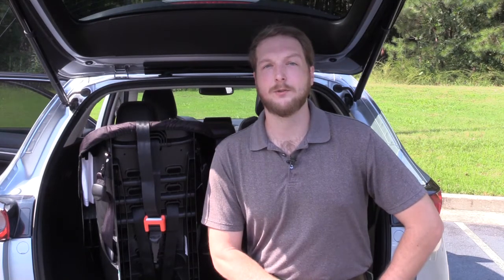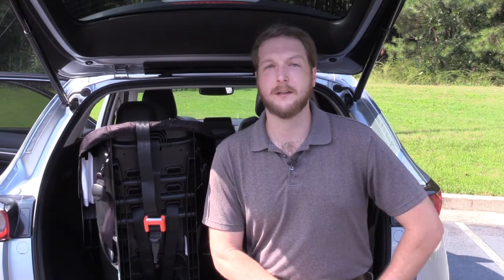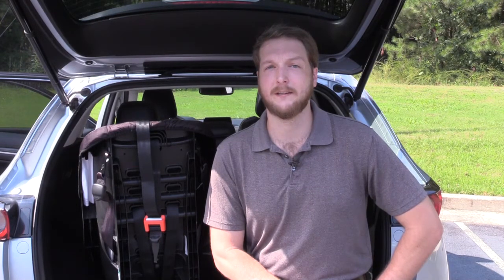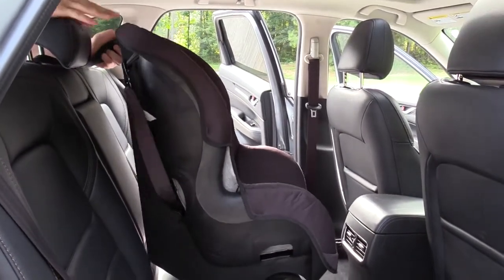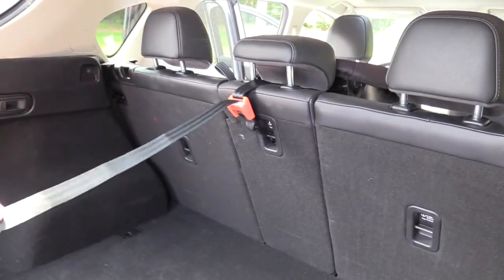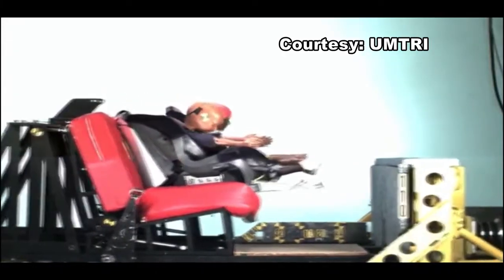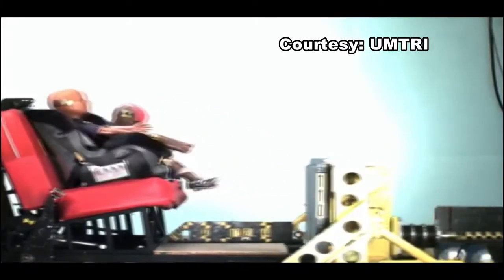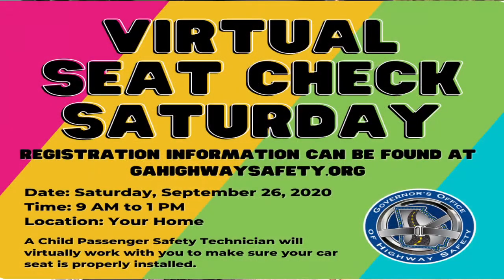CPS Week 2020: Why we tether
Alix McKeithan from the Georgia Department of Public Health talks about the importance of tethering a child safety seat